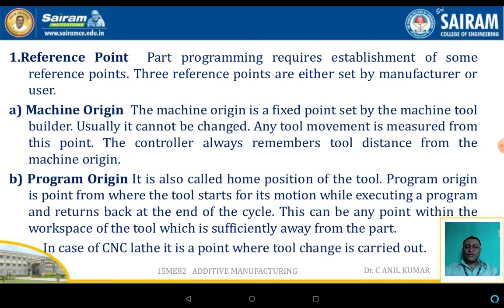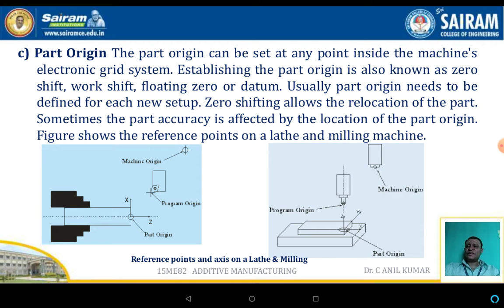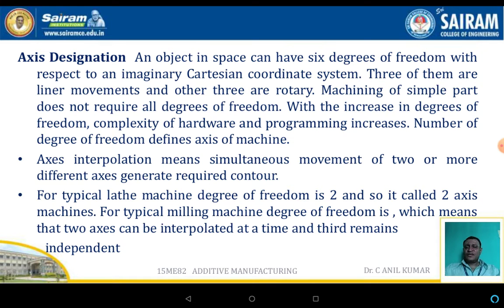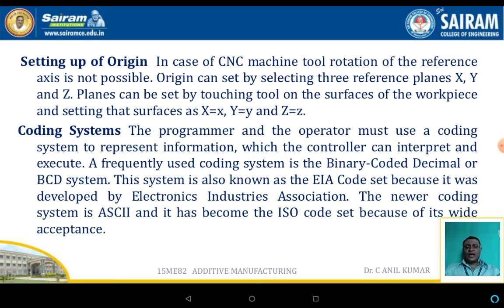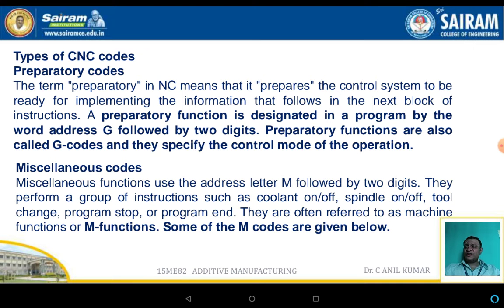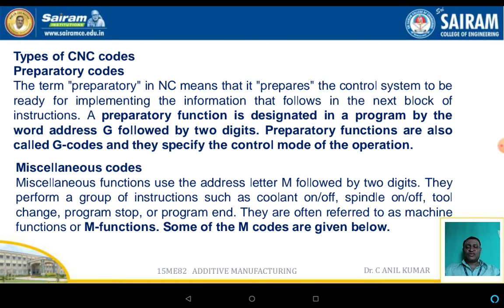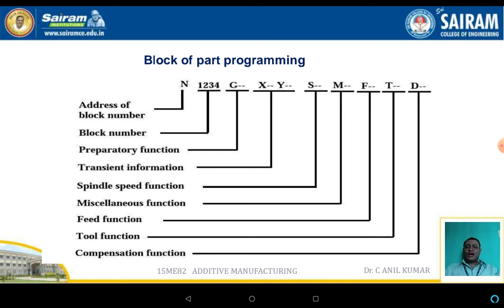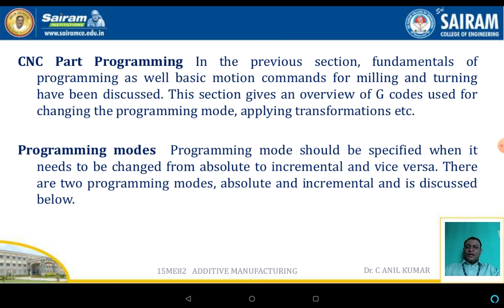Lecture Video_15ME82_Module5 CNC Part Programming _Dr C Anil Kumar